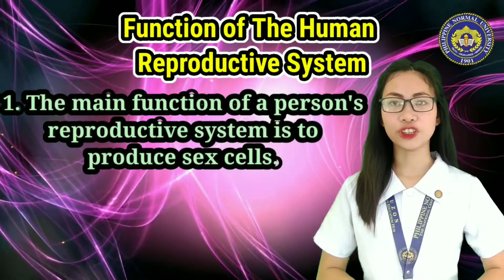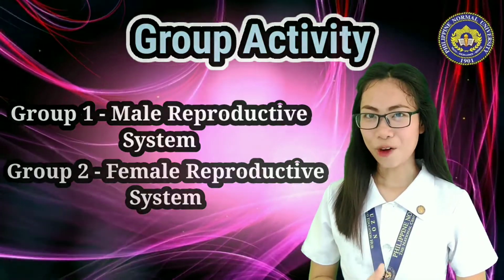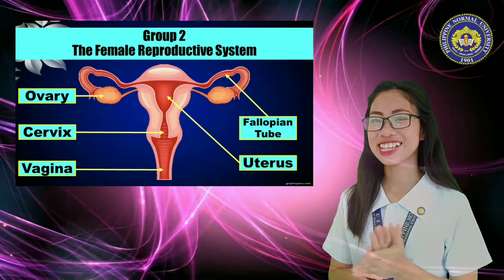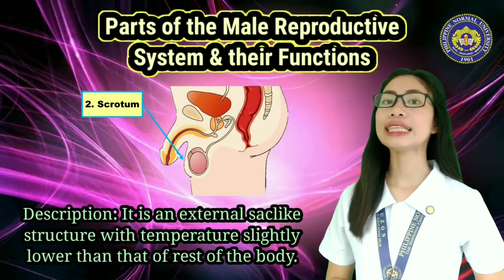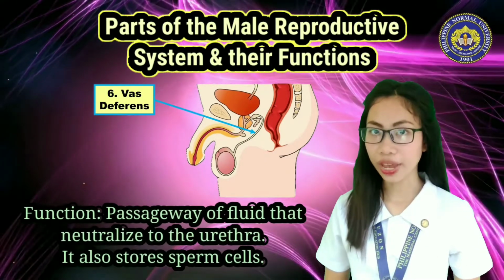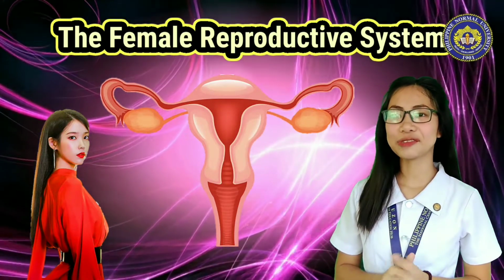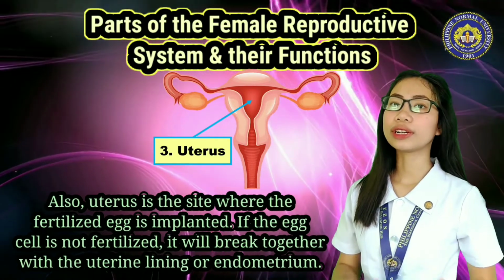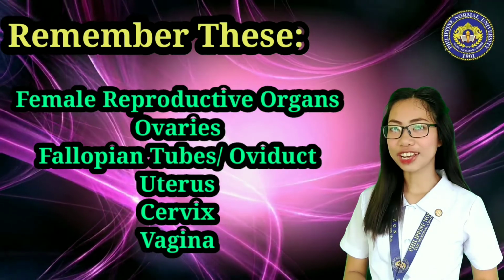The Human Reproductive System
This lesson is all about The Human Reproductive System